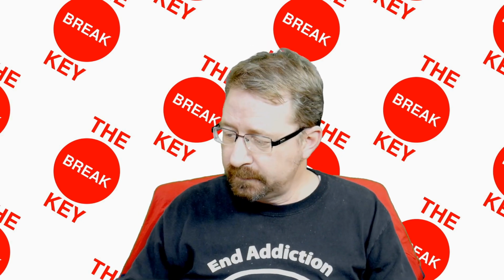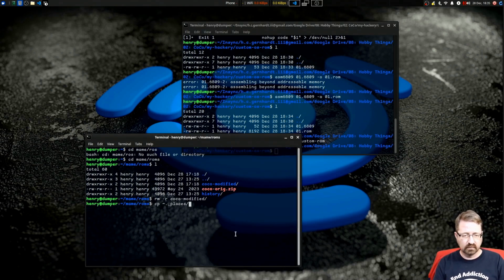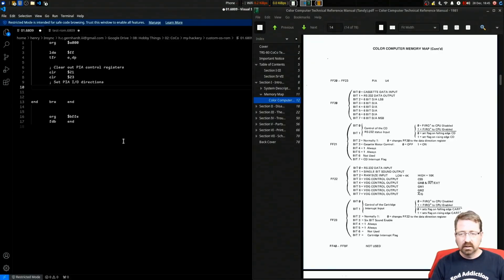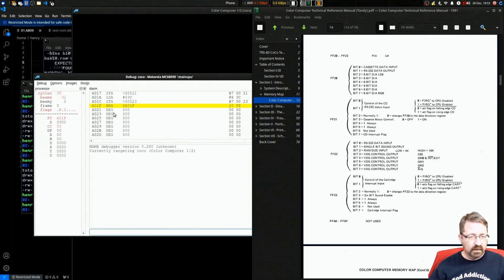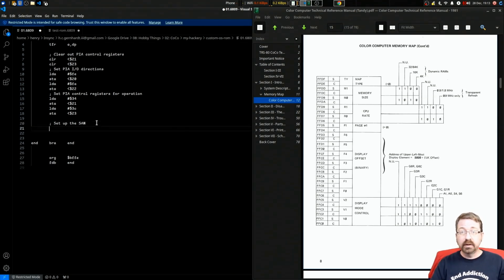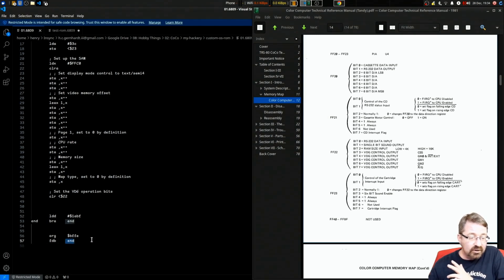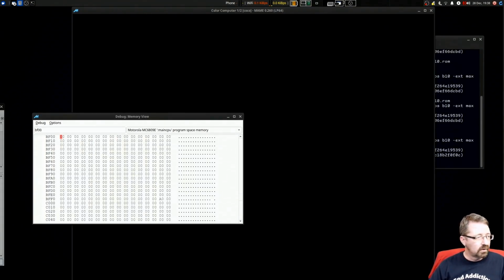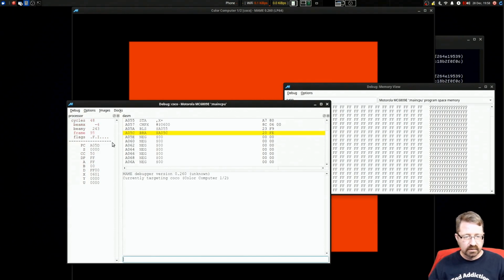A Custom CoCo Rom… How Hard Could It Be?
Let's embark on this wonderful journey of bringing up the TRS-80 Color Computer from nothing!  It's a simple machine—how hard could it be?